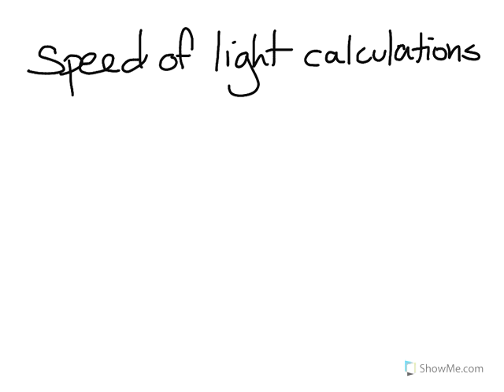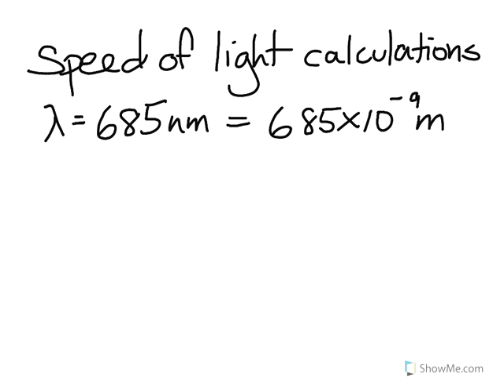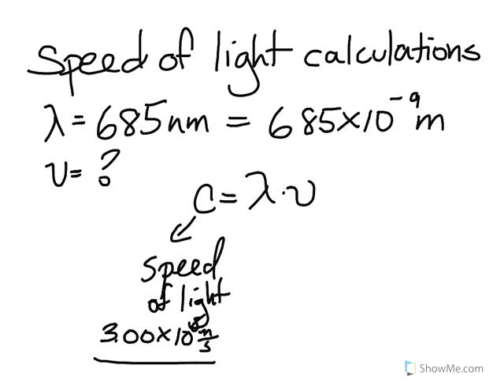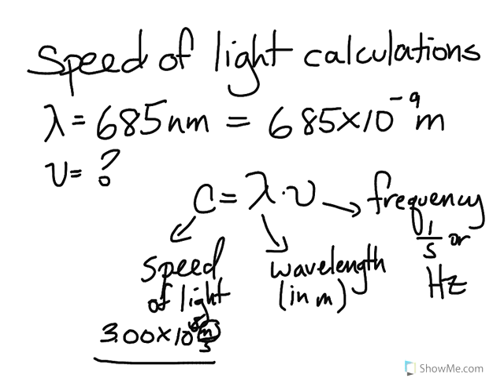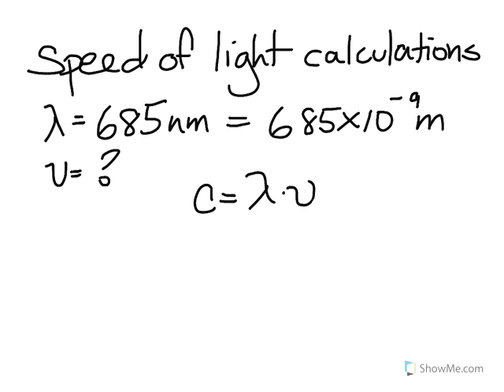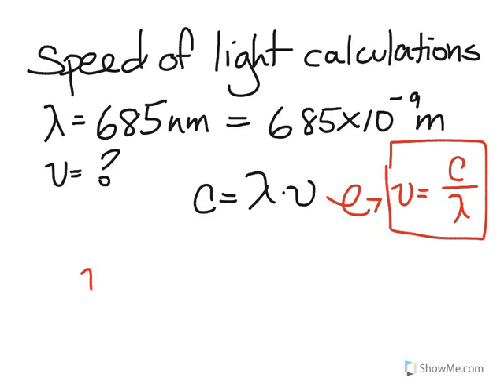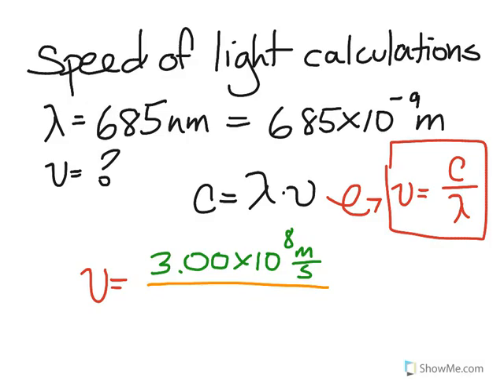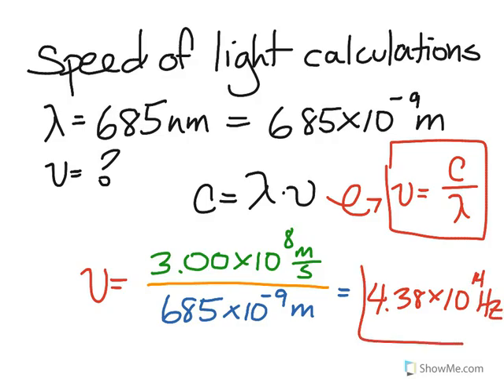Speed of Light Calculations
Quick video on how to calculate for either the frequency or wavelength of light using the speed of light equation.